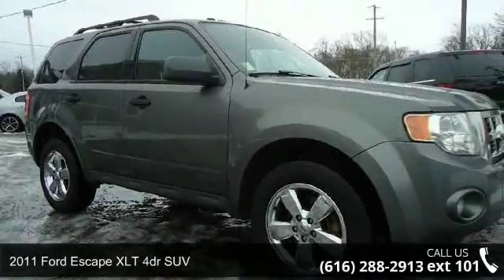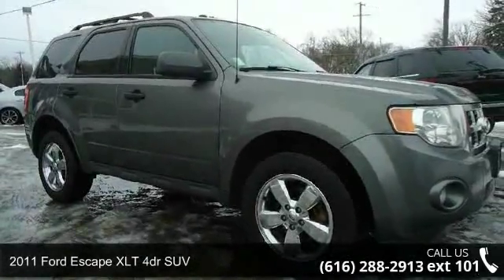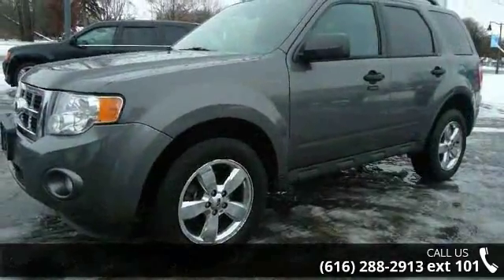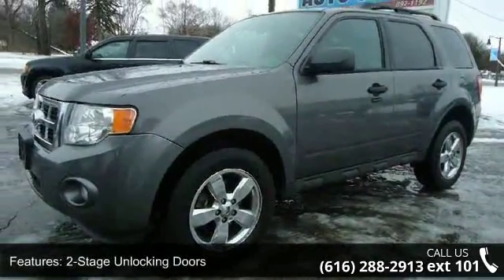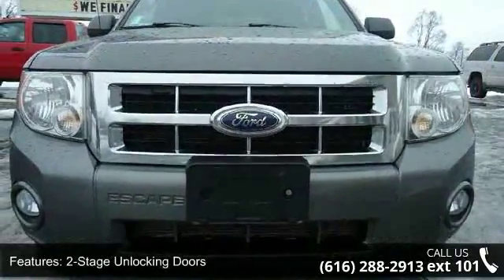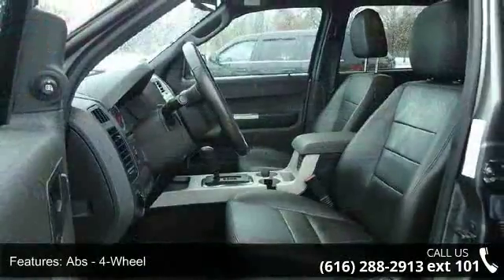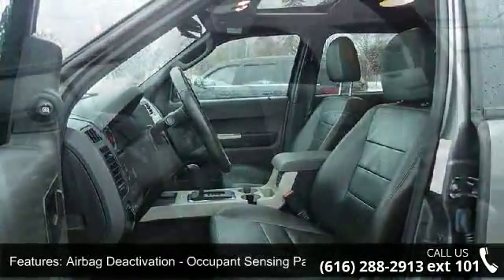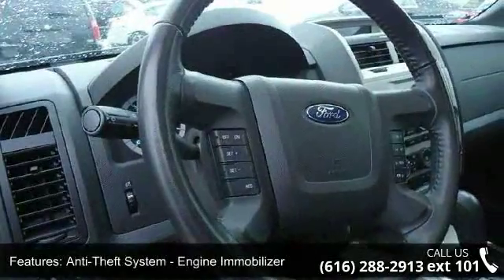2011 Ford Escape XLT 4dr SUV - Holtzlander Auto Sales - Y...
2011 Ford Escape XLT 4dr SUV Condition: Used Mileage: 100106 Transmission: Automatic 6-Speed Exterior Color: Silver Stock: #1135